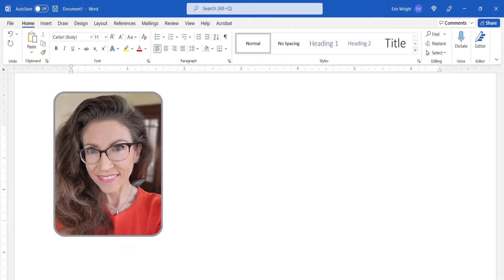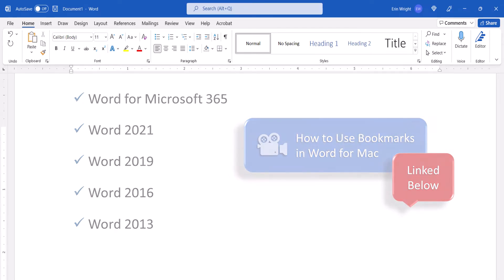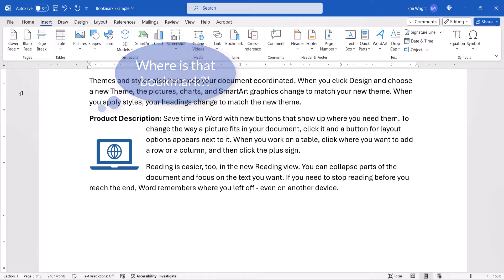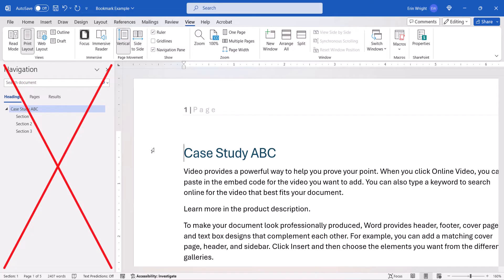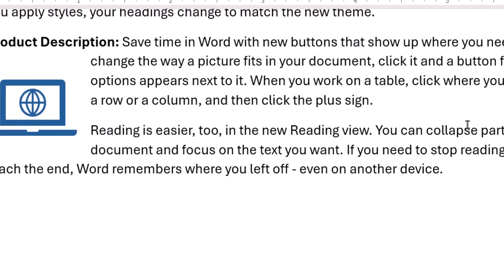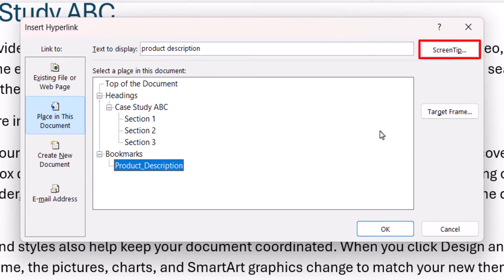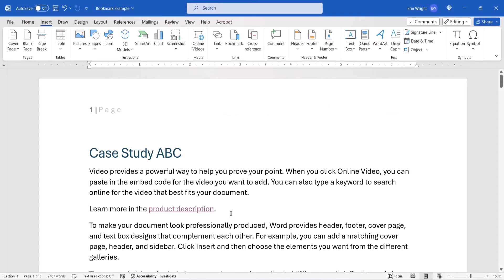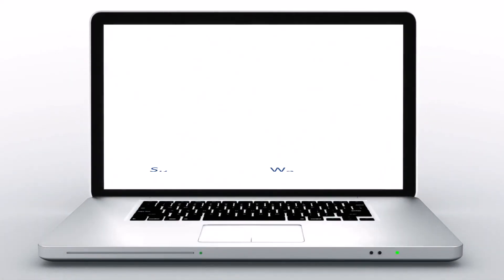How to Use Bookmarks in Microsoft Word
Learn how to use bookmarks in Microsoft Word. Bookmarks can be used as standard placeholders. However, they can also be used to create links from one part of the document to another.

First, we will create a bookmark. Then, we will view the bookmark symbol in the text. Next, we will move to (or jump to) the bookmark. We will also create links from other places in the document to the bookmark. Finally, we will delete the bookmark and associated links.

These steps apply to Word for Microsoft 365, Word 2021, Word 2019, Word 2016, and Word 2013.

Chapters:
00:00 Introduction
01:00 How to Create Bookmarks
01:45 How to View the Bookmark Symbol
02:37 How to Move to Bookmarks
03:56 How to Create Links to Bookmarks
05:10 How to Delete Bookmarks and Links